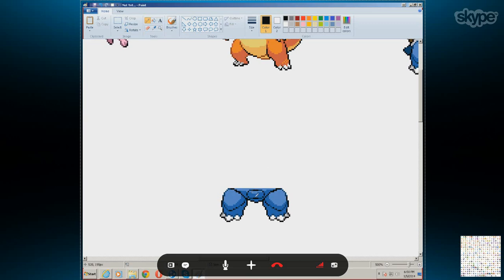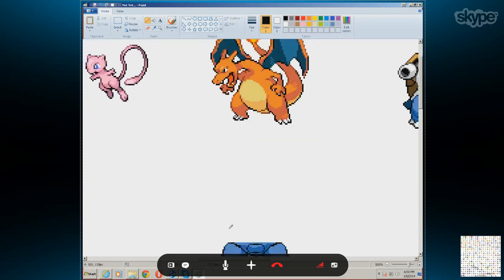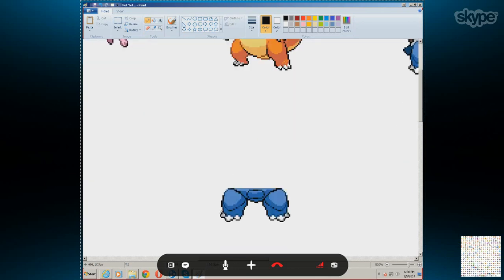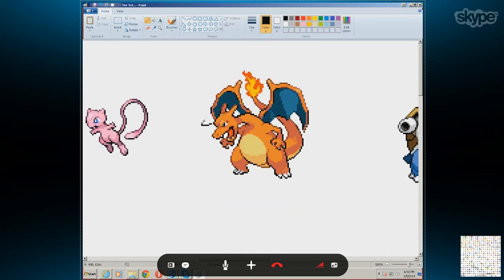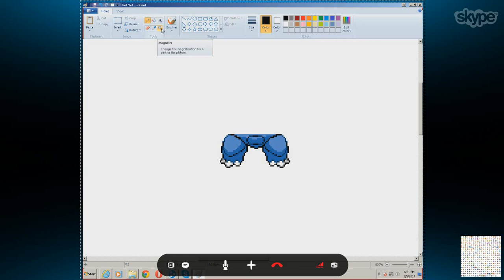Welcome to the Panda Pirates !